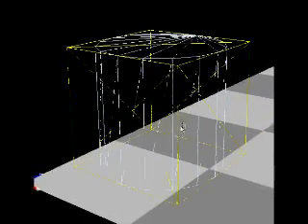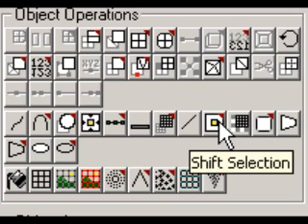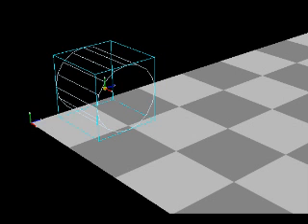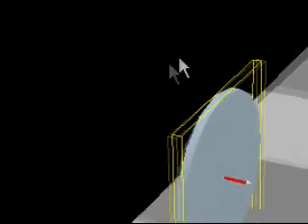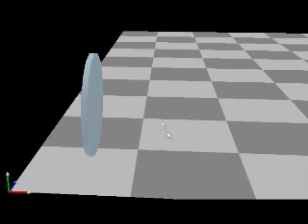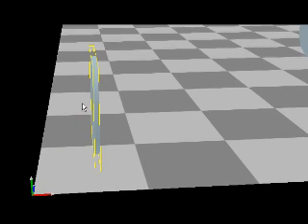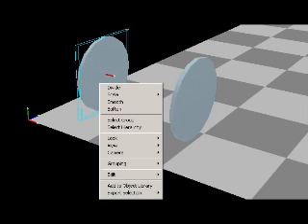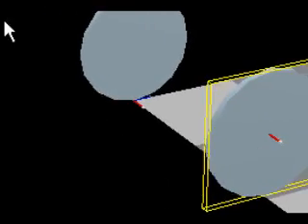Creating MSTS Content with 3D Canvas Pro (part 3a)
In this third part, we'll actually get on with building a locomotive ready for texturing and exportation into MSTS.